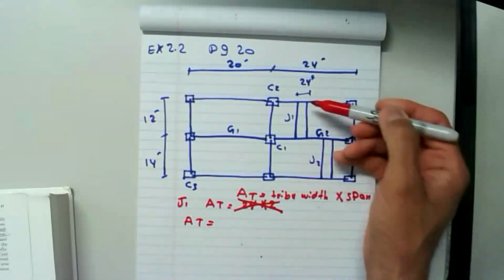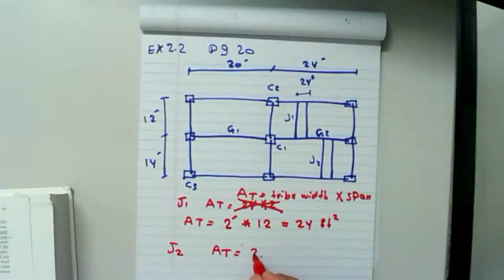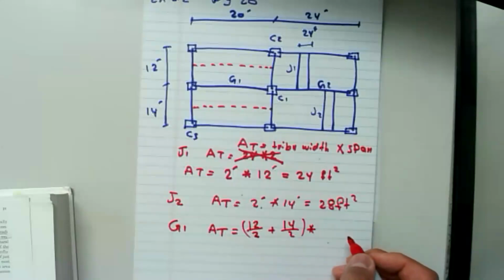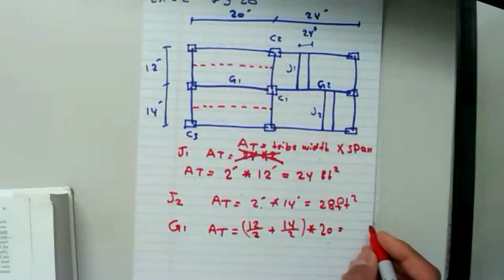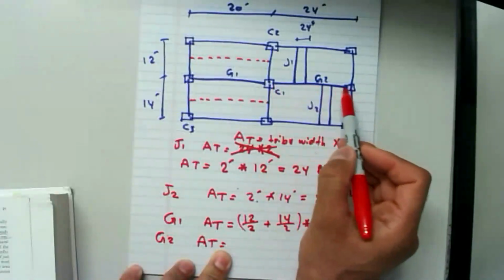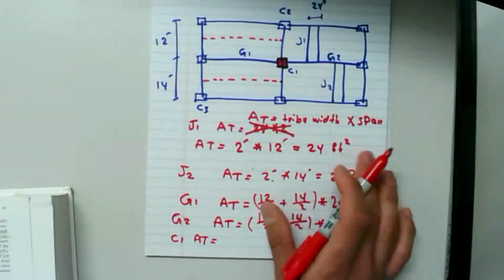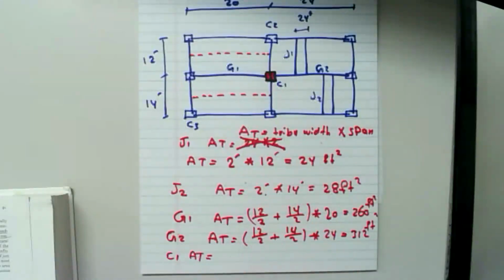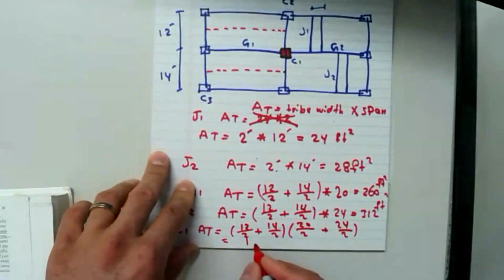Tributary Area and Load Calculations Part 2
Tributary Area and Load Calculations